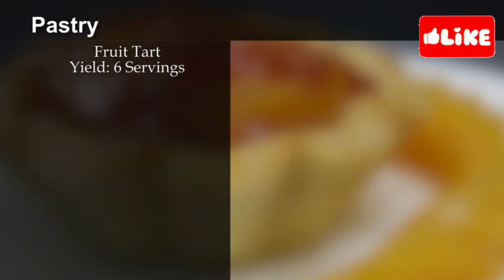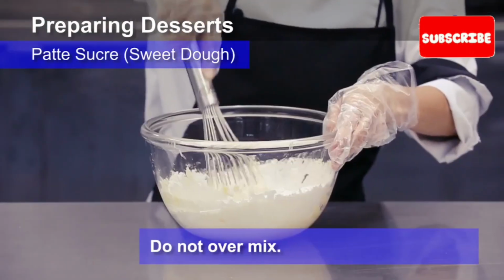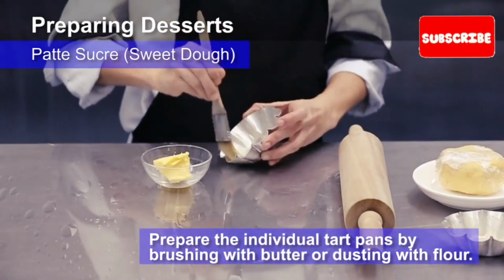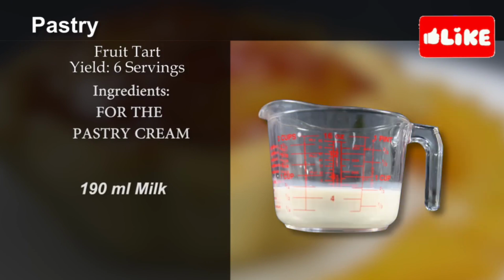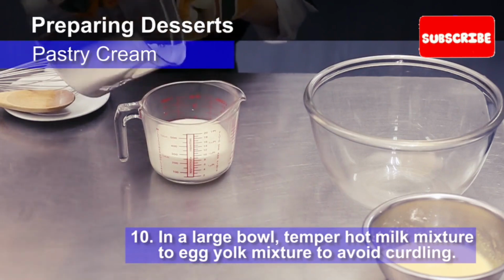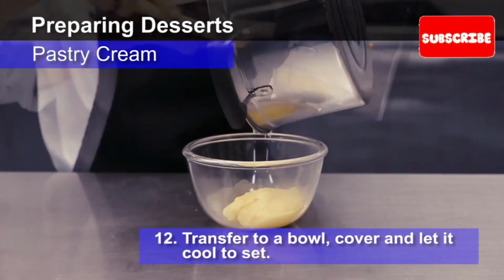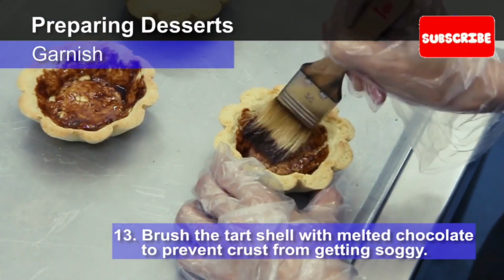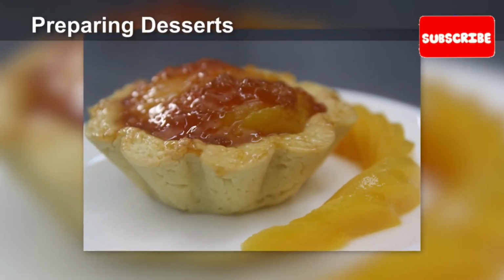COOKERY NC II : Preparing Desserts-Fruit Tarts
COOKERY NC II

Preparing Desserts

TOPIC: Pastry Desserts

✅Fruit Tarts